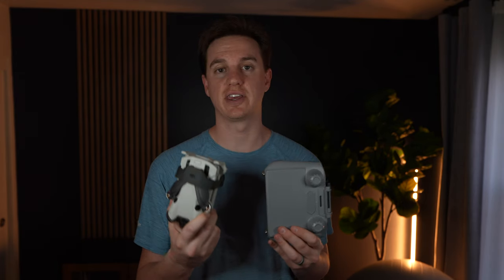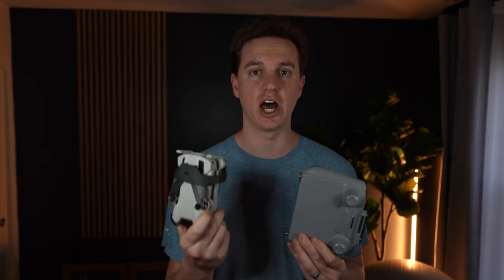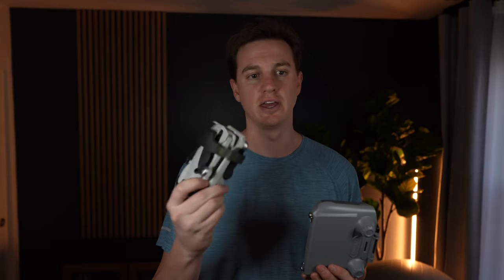The reasons we bought the DJI Mini 4 Pro Drone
While the DJI Mini 4 Pro Drone is an expensive purchase, ultimately buying this is actually going to save us money in the long run. In this video we talk about why we needed a drone and a few things to know before buying.